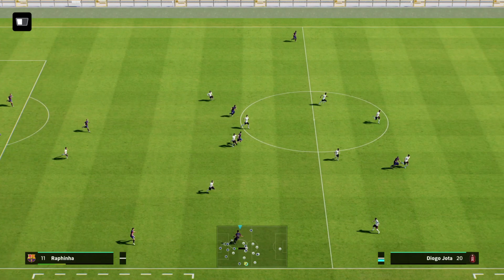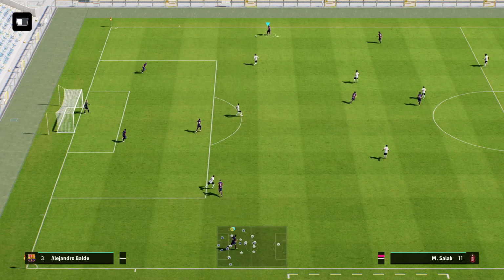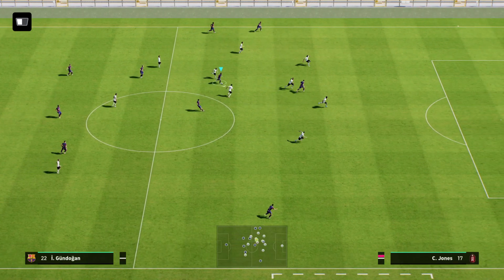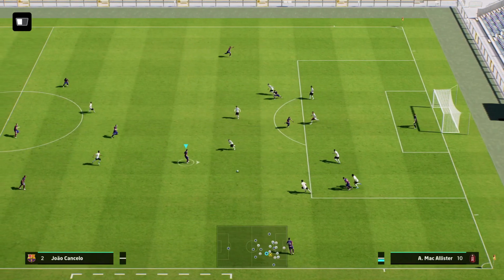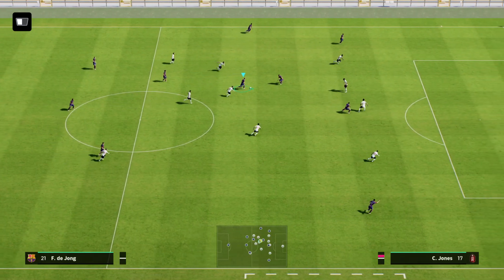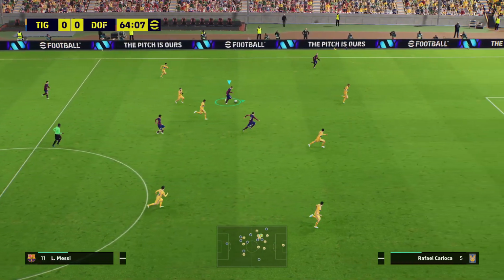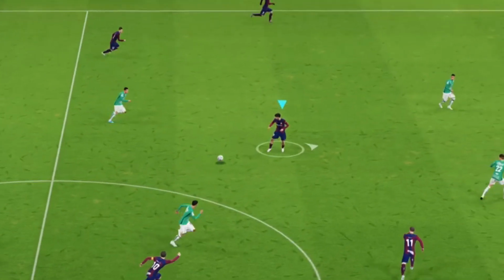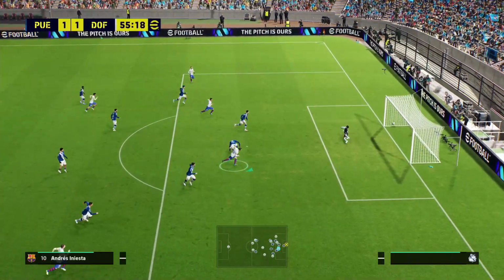Some MinorThings I Thought About Possession Play in eFootball 2024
eFootball 2024 ver. 3.0.0.